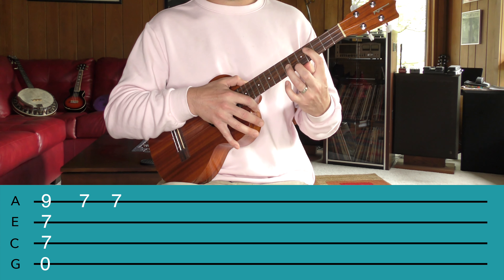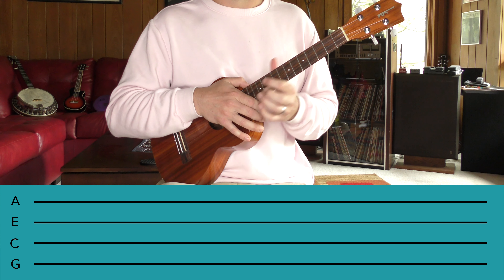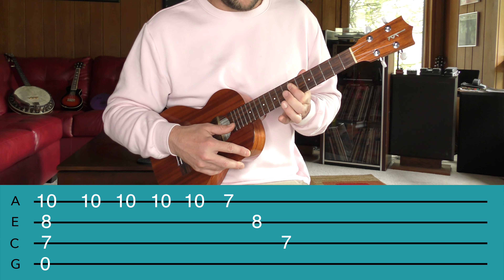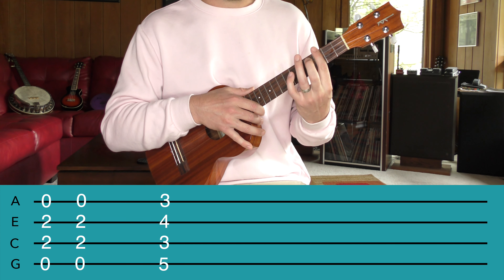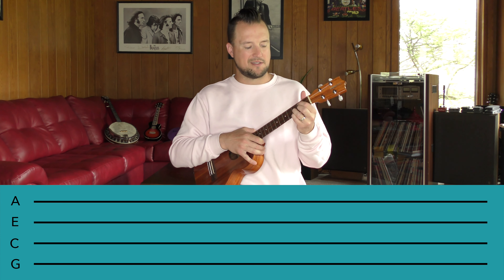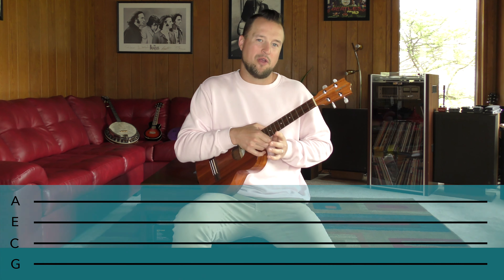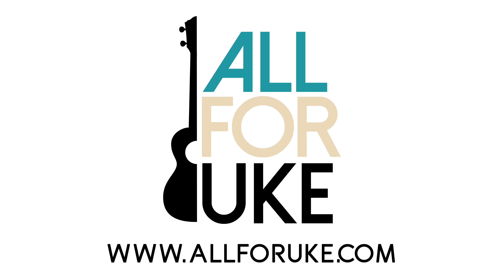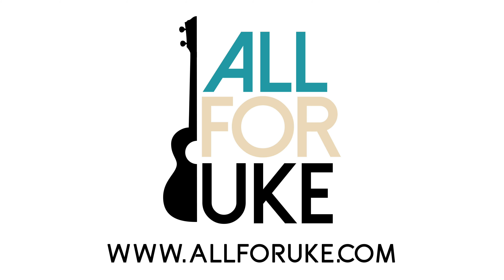Bohemian Rhaspody - Queen (Ukulele Tutorial) P A R T 6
It's been a long time coming, but alas here's Part 6 of  Queen's Bohemian Rhapsody in the style of Jake Shimabukuro.

♥︎ J O I N O U R F A M I L Y

✺ S O N G S H E E T S + T A B S

♡ S H O W ♡ F O R F R E E YT L E S S O N S

✮ P R I V A T E L E S S O N S

☇ O R I G I N A L S O N G

VIDEOS MENTIONED

PRODUCTS MENTIONED

Peace Love Ukulele